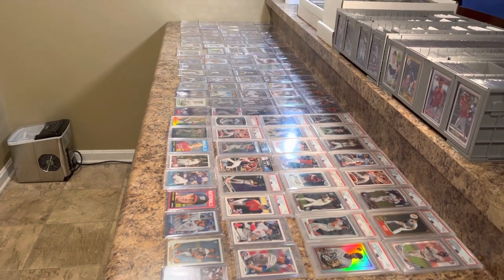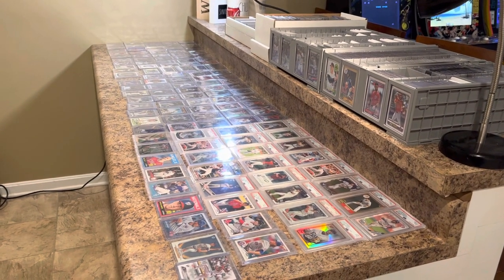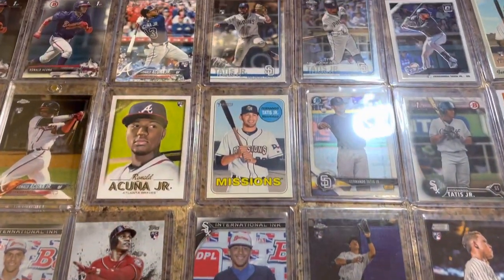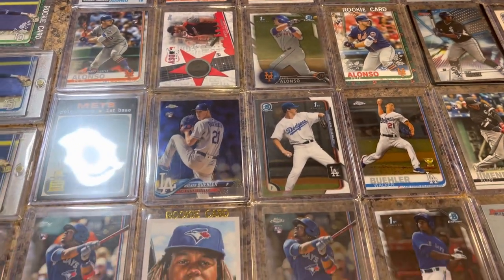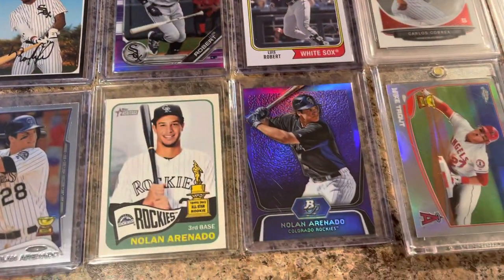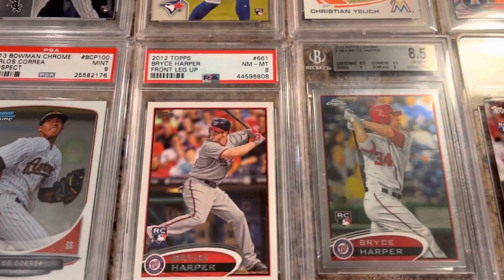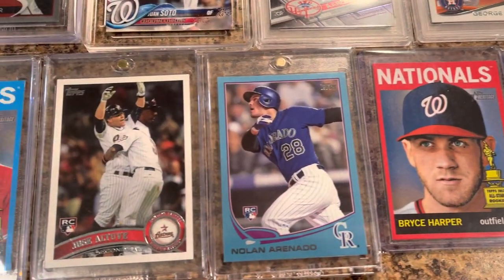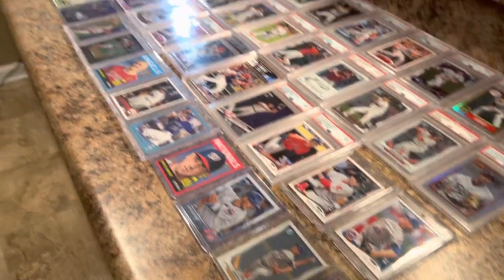Bar Top Baseball Card Display For Geez Mikey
Modern Baseball rookie card loaded with stars Acuna Tatis Jr, Degrome, Ohtani, Vlad Jr.